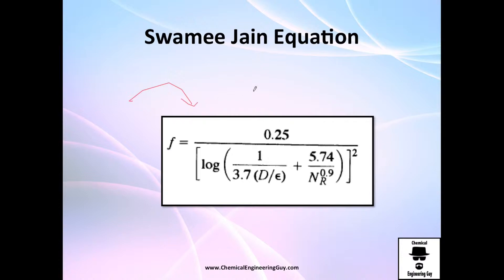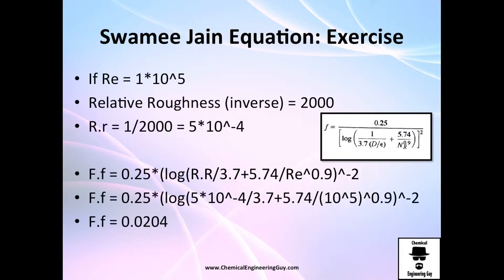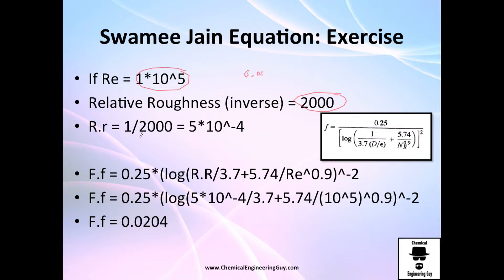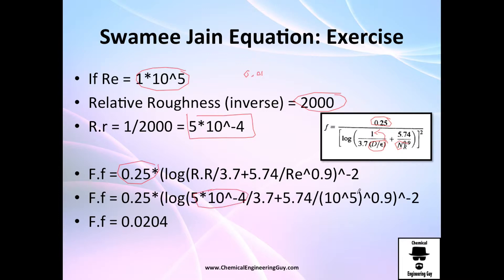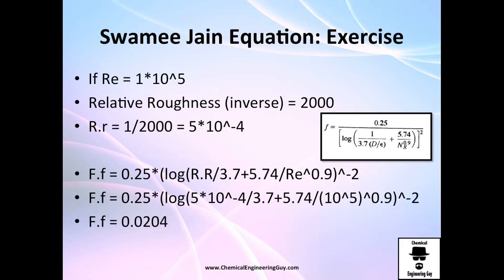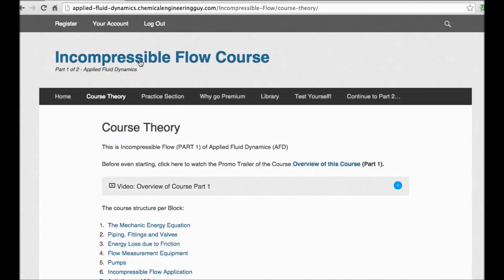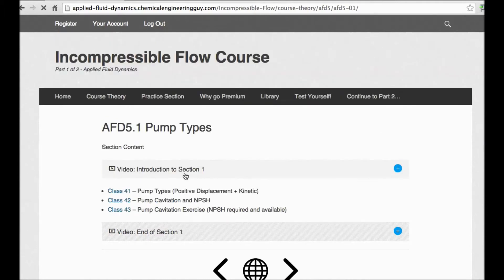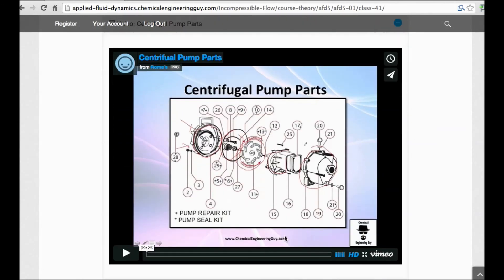Swamee Jain Equation for Friction Factor + Exercise Applied Fluid Dynamics - Class 031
In this class we get plenty of equations to relate friction loss in pipes.

My personal opinion:

Laminar flow, use Re = 64/Re
Turbulent Flow, use Chen’s Equation
Avoid all other equations since are empirical equations valid only for certain cases.

-x-x-x-

Facebook.com/ChemicalEngineeringGuy

Twitter.com/ChemEngGuy